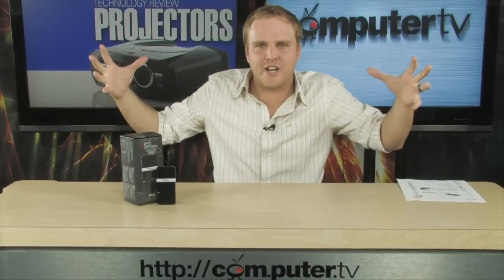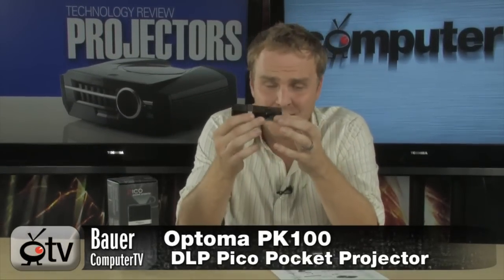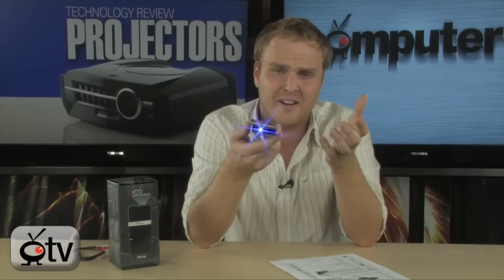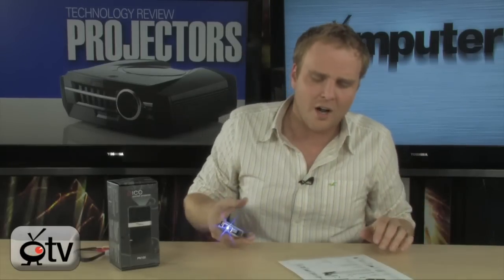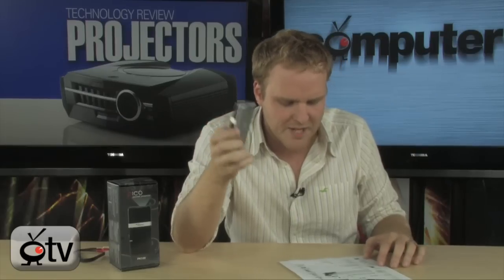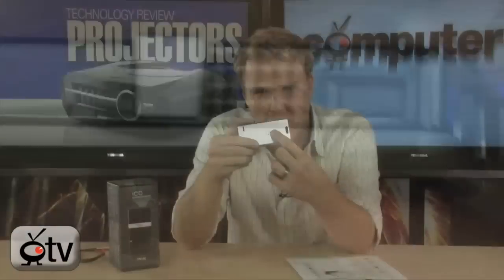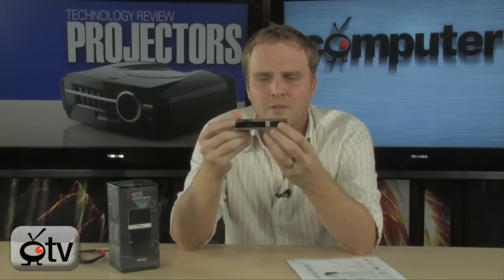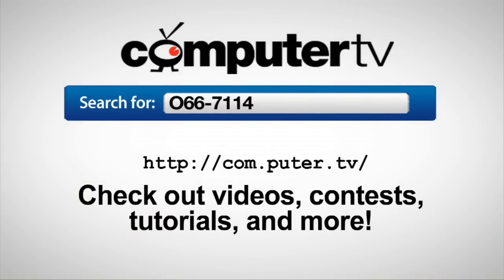Optoma PK100 DLP Pico Pocket Projector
View video and images from personal media players, mobile phones, PDAs, Cameras and gaming devices with ease and without recharging the battery for up to 2 hours. Smaller than many digital cameras and smart phones, the Optoma PK100 Pico Pocket Projector enables users to share images and videos from their media devices at sizes up to 60". Merging LED illumination advances and DLP imaging technology to bring you clear, vivid and high contrast images.